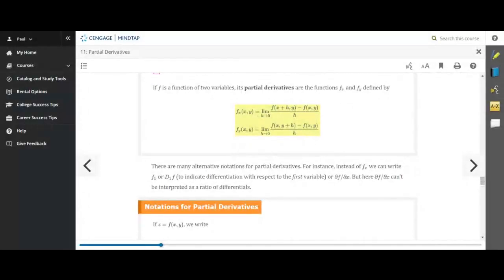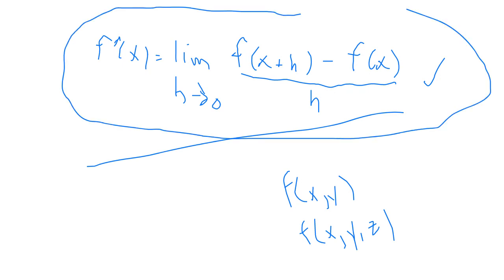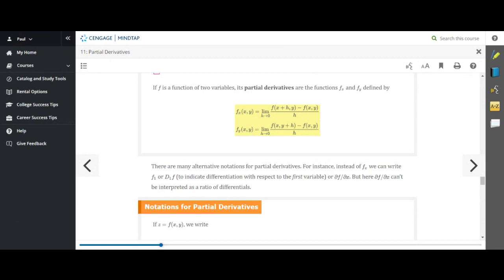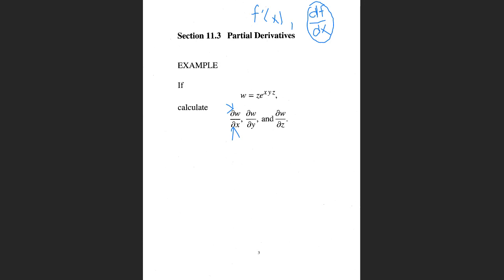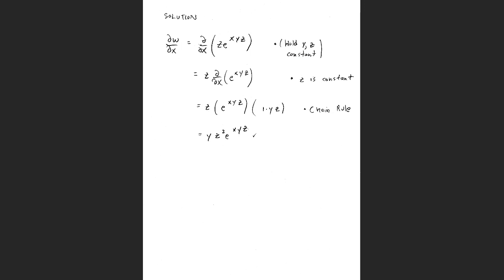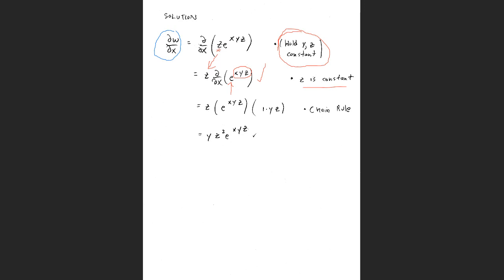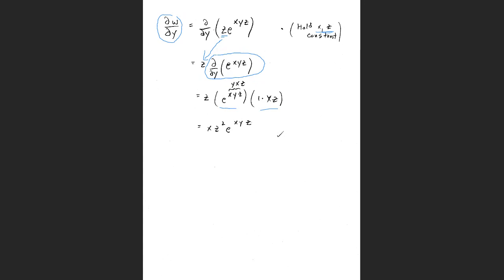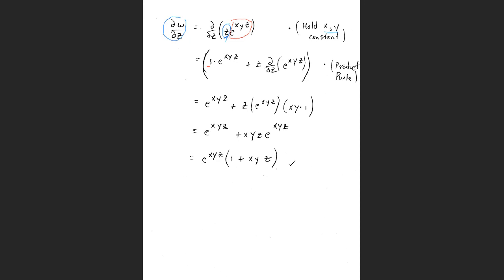MATH 280 CRN 40199 Section 11 3 Examples' Summer 2021